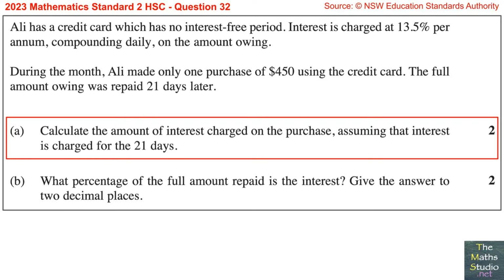2023 Maths Standard 2 HSC Q32 Find credit card compound interest charged & percentage of total